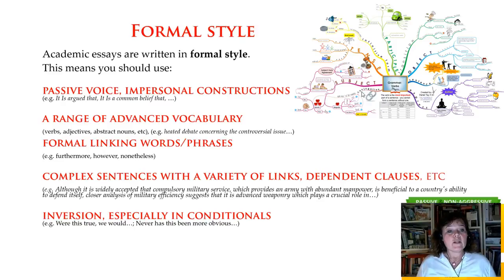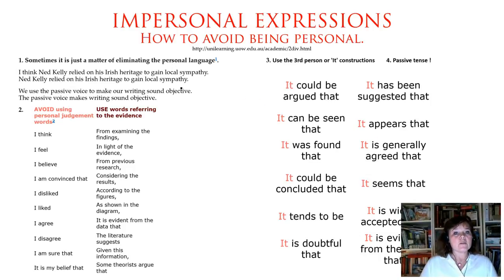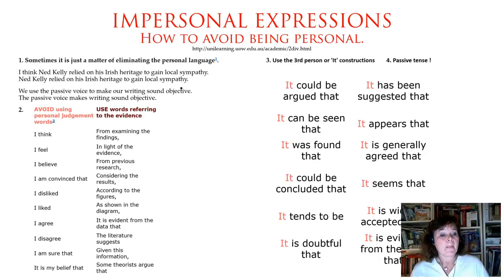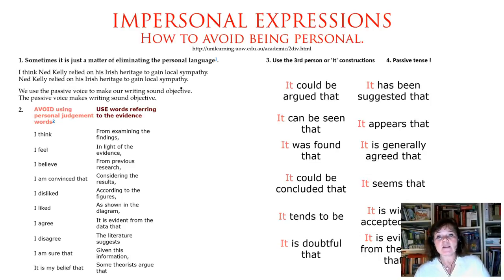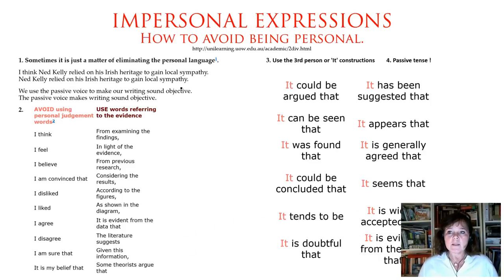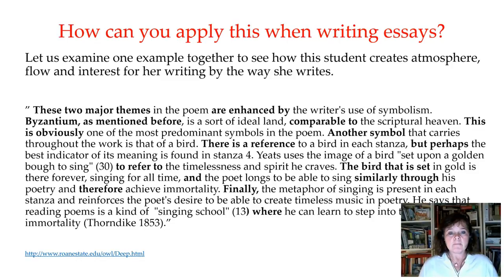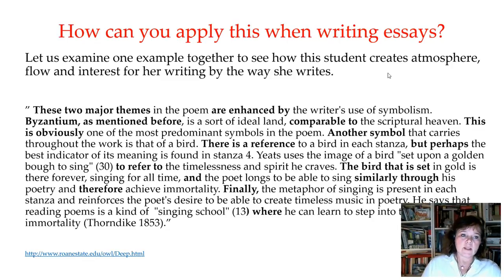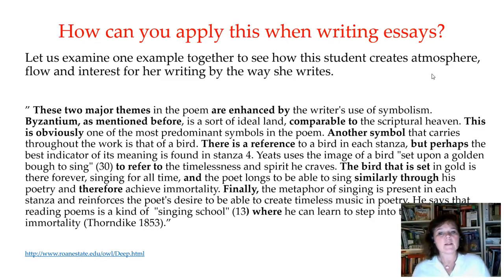Formal English for English 6 & 7 Part 1/3 A Brief Presentation of Formal English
Introduction of what is included in formal English and how it can be applied when you are to write your essays. Examples are presented.